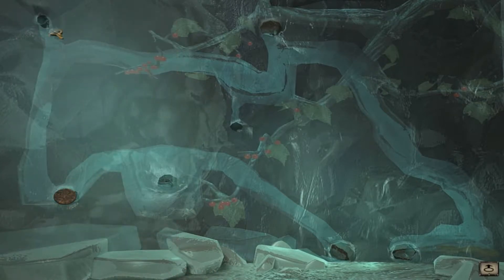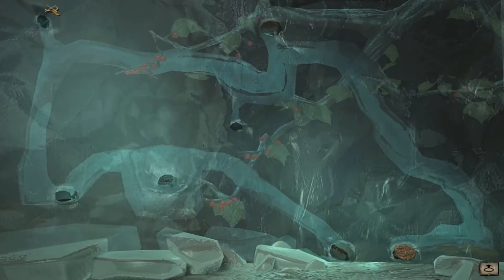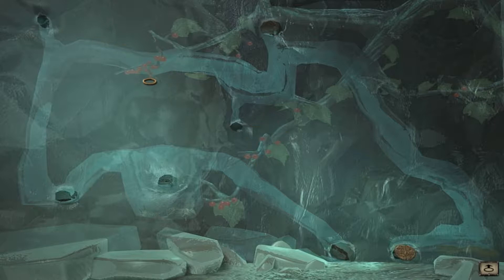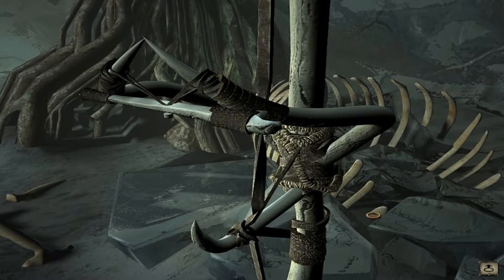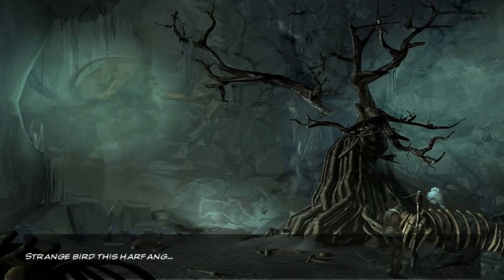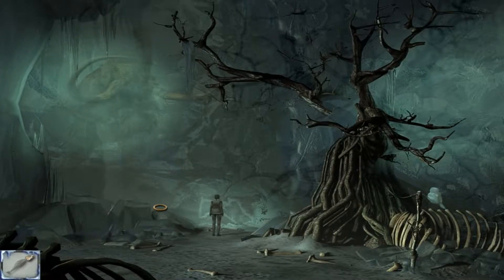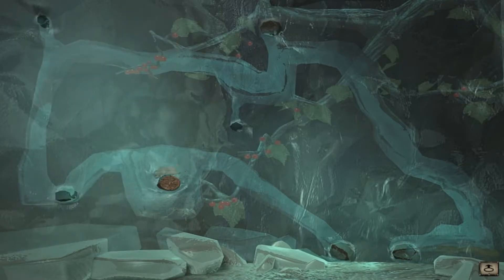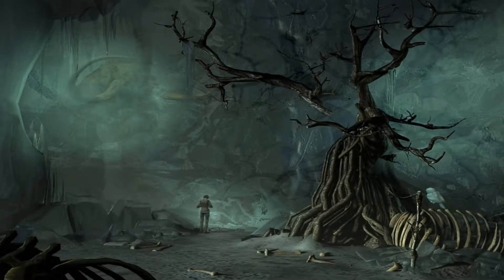Syberia 2 part 14: Dream World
Syberia 2 part 14: Dream World. In this episode we try to save Hans by entering the dream world to learn what we must do. Good evening my test subjects AND WELCOME!

want to help support me in getting more and better content? pledge to me on patreon and gain access to some exclusive rewards such as getting your channel featured in my discriptions as long as you are pledged.

DONATORS